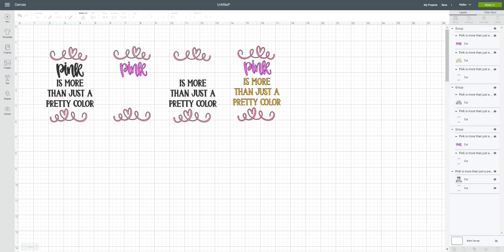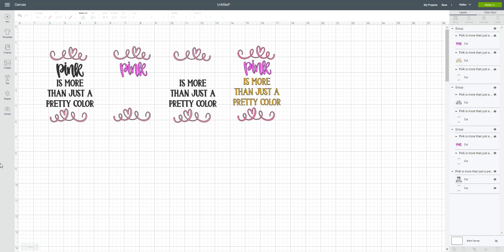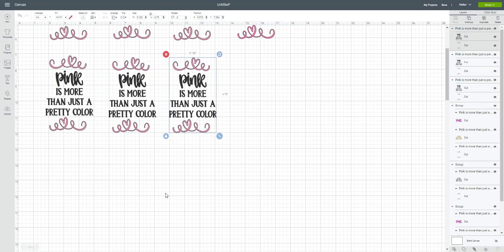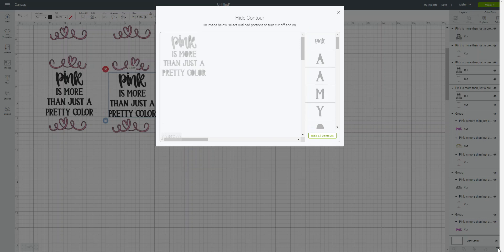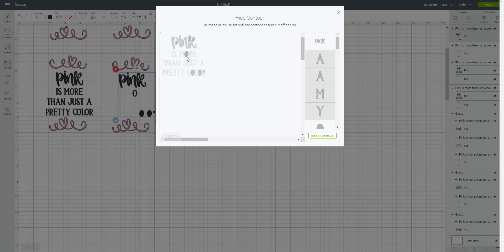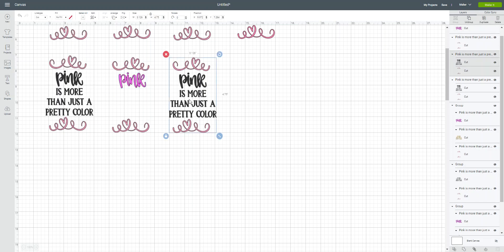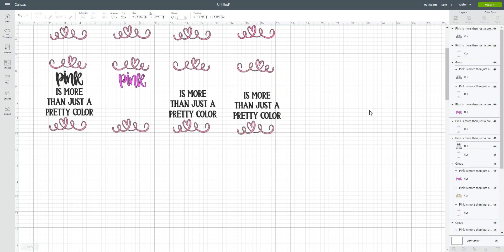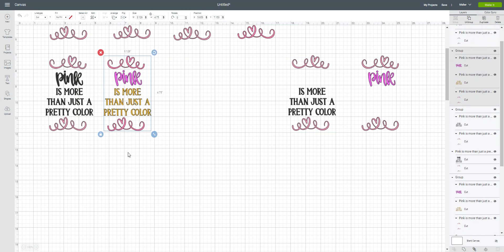How to Use Contour Feature in Design Space to Change Phrase Colors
Tips for using Contour Feature to change up Phrases in Design Space

Facebook Groups:
Lets Learn Cricut Design Space FB Group